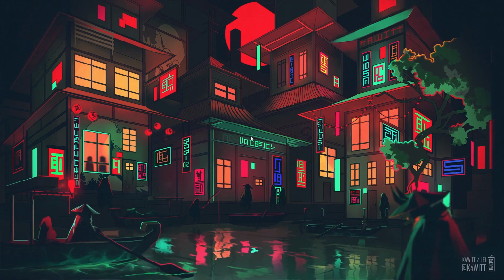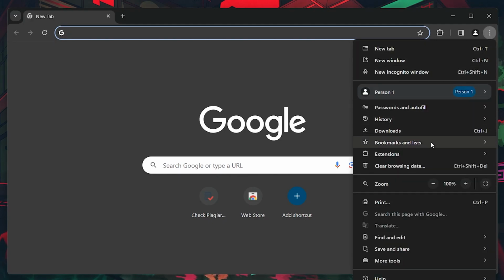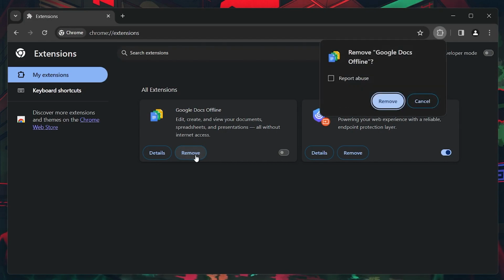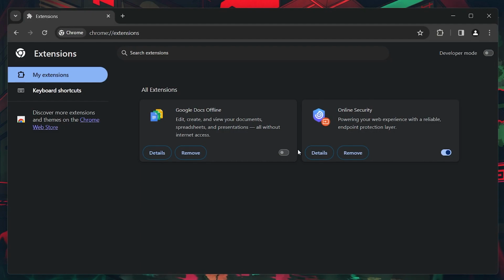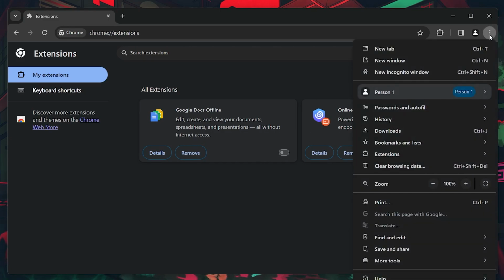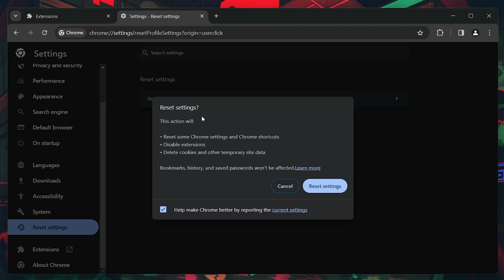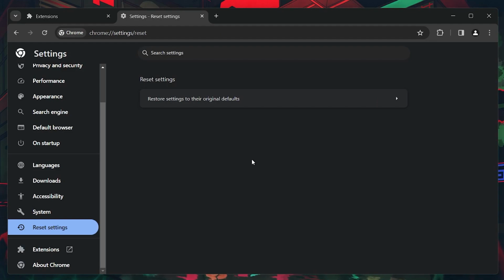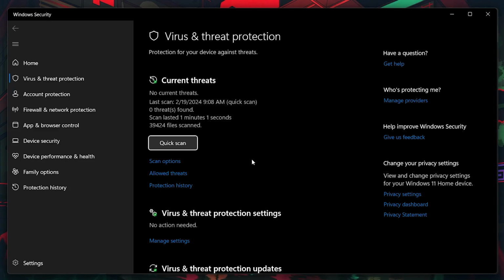How To Fix Chrome Search Switching to Bing or Yahoo - Tutorial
A short tutorial on fixing the problem where Google Chrome's search engine keeps switching to Bing or Yahoo.

Timestamps:
0:00 Introduction
0:14 Disable Chrome Extensions
1:06 Reset Chrome Settings
1:48 Antivirus Scan